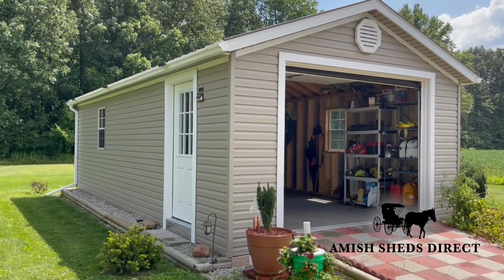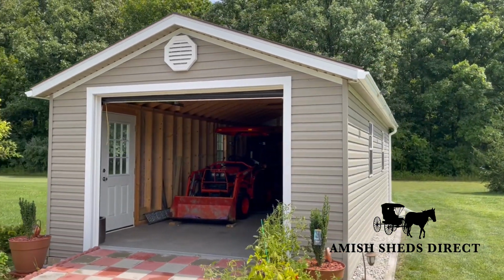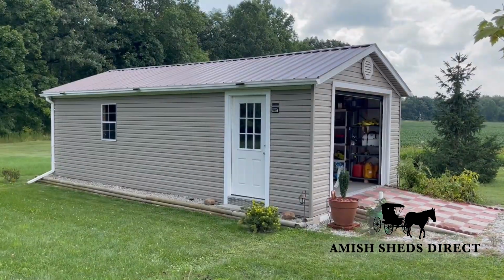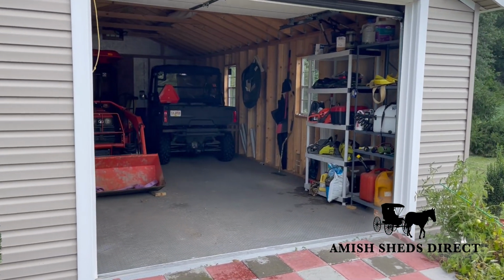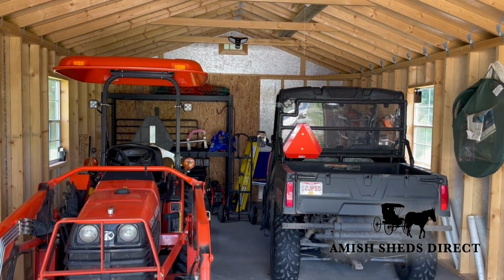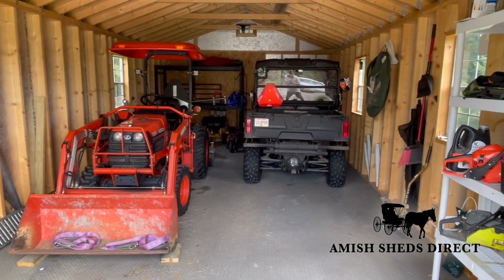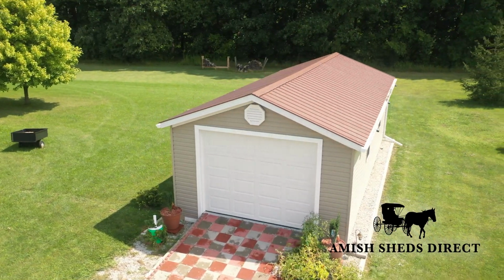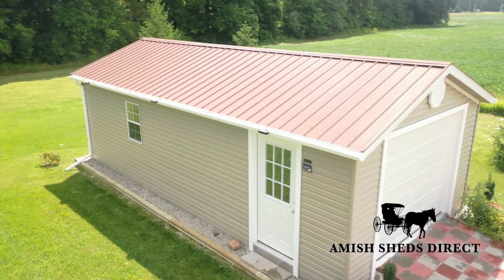Amish Sheds Direct Customer Testimonial- 14x28 Garage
An inspiring customer testimonial from Denny Gill! Denny purchased a 14x28 Vinyl Shed from Amish Sheds Direct and was able to reclaim his garage after the new building was delivered! If you are on the lookout for a quality shed, garage, or barn, look no further than Amish Sheds Direct. We work hard to provide a top notch experience with our customers from the time they request an initial quote all the way through delivery and installation. Hear it from Denny himself!